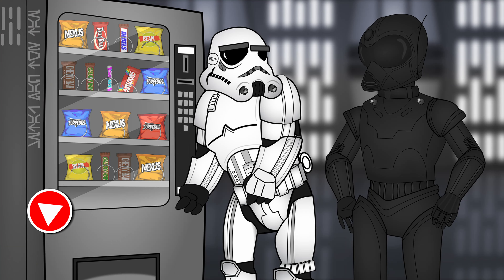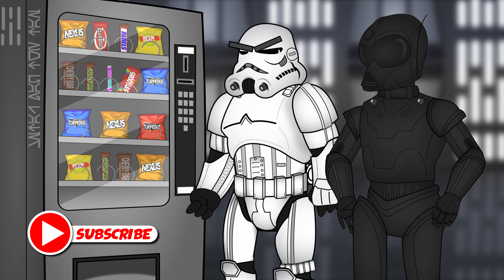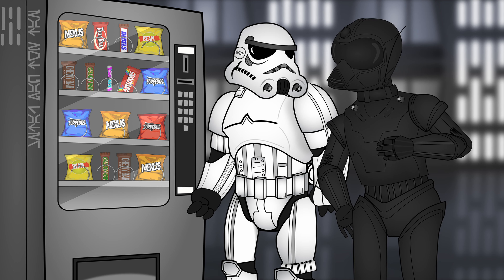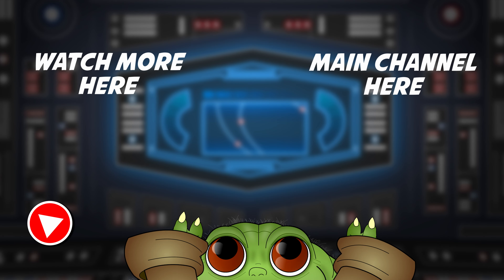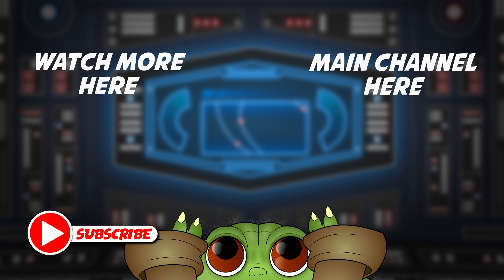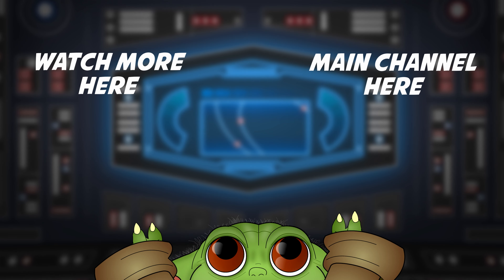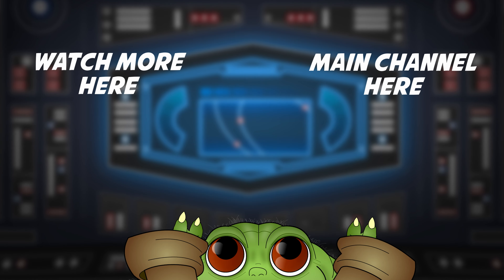The Death Stars real BIGGEST Mistake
Everyone gives props to Luke Skywalker for taking down the Death Star. But the moon sized based had more problems then an open air shaft.

Gamertag ► XustinD

Welcome to Star Wars Animations! I will be your tour guide through your experience in this galaxy far far away!